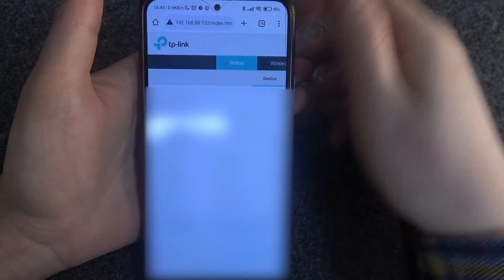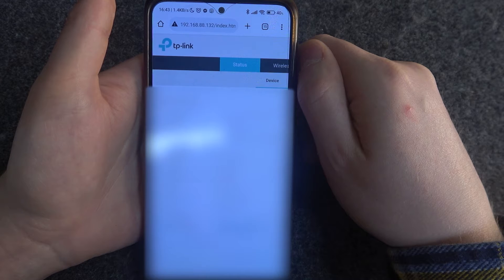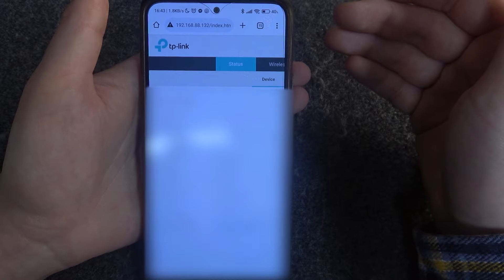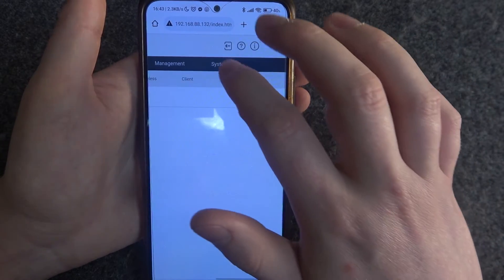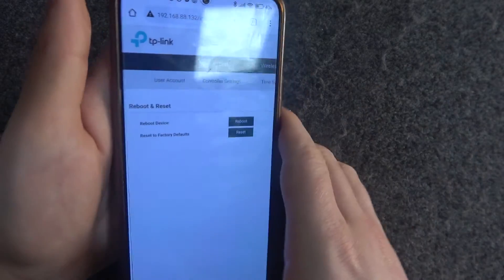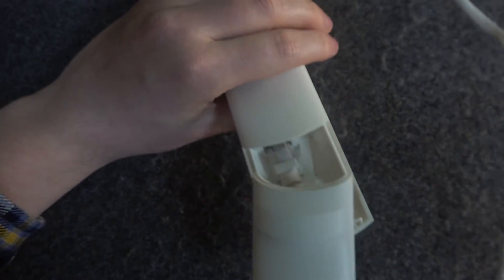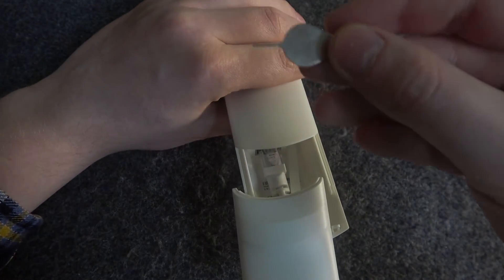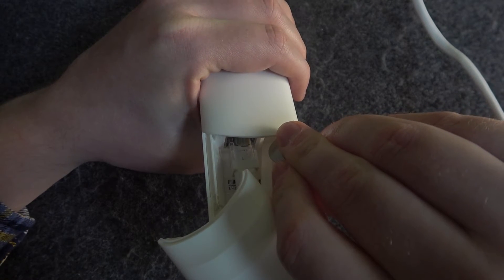How To Factory Reset TP Link Outdoors AP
Learn how to perform a factory reset on your TP-Link outdoors AP, restoring it to its default settings and resolving various issues.

How do I initiate a factory reset on my TP-Link outdoors AP?
When should I consider performing a factory reset, and what are the benefits?
Will a factory reset erase all configurations and data on the device?
Are there any precautions I should take before performing a factory reset?
How does a factory reset help resolve issues and improve performance on TP-Link outdoors AP?